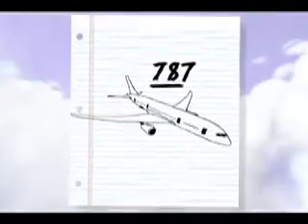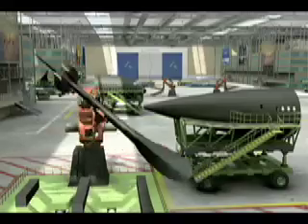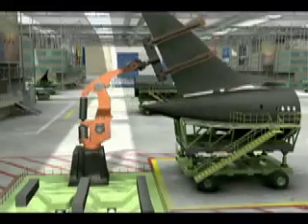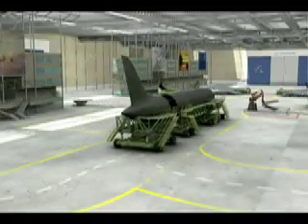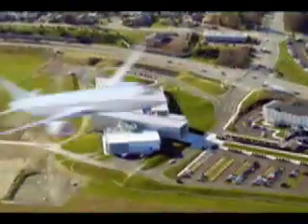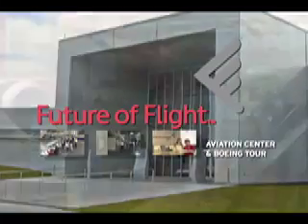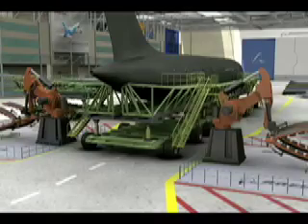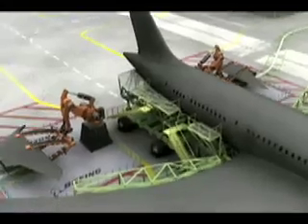Future of Flight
A team headed by a recent Purdue University graduate played a leading role in creating a 3-D visual holographic display of how a commercial aircraft is built, and it is currently showing at the Future of Flight Aviation Center in Everett, Wash.